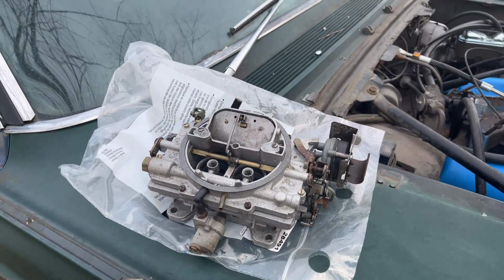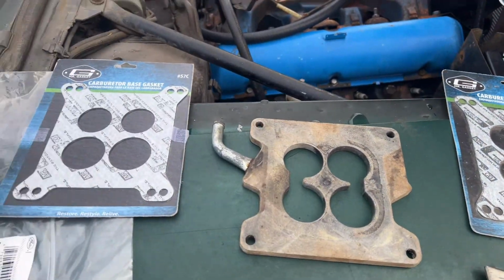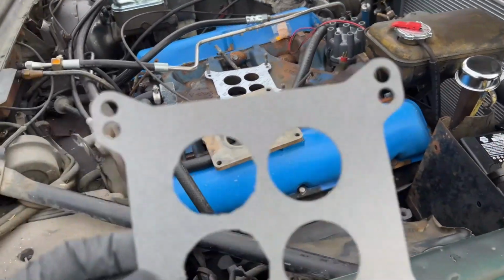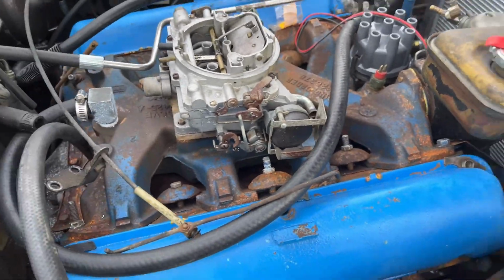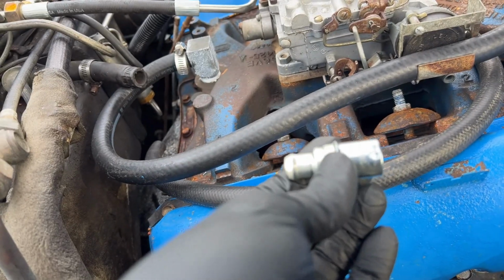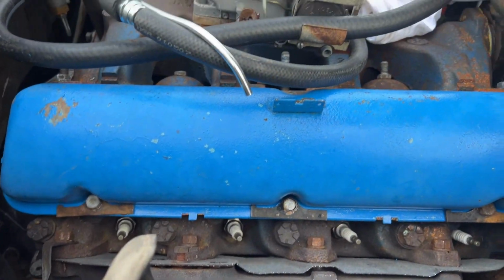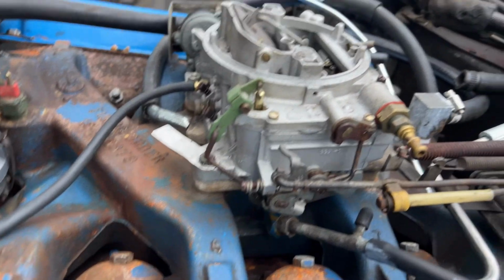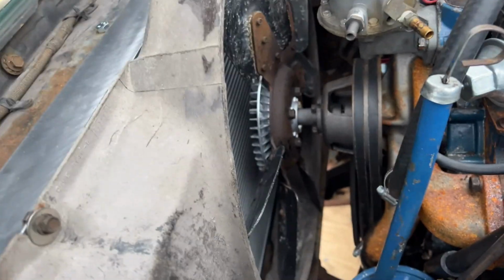1967 Lincoln Project Update 12 Jan 2024 Prep work toward engine start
Short Update.  Installed fan, fan clutch, shroud.  Installed carburetor.  Still need to finish installing ignition system and figure out choke heating system.